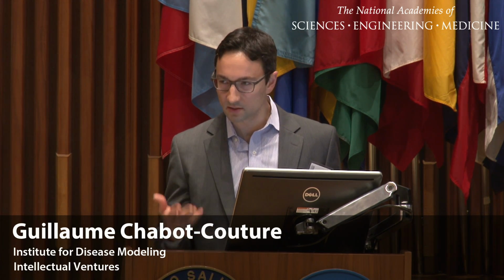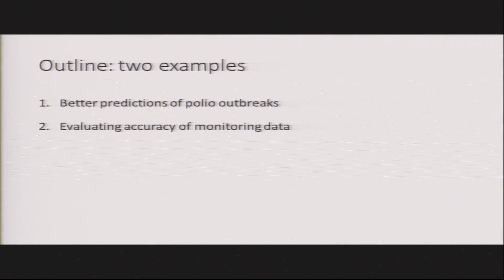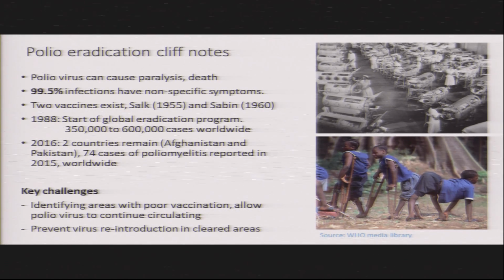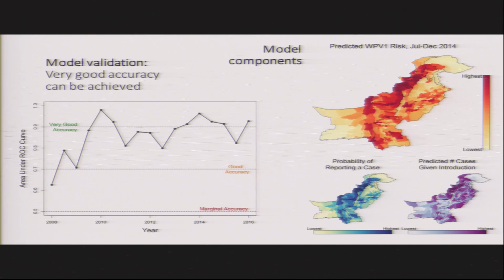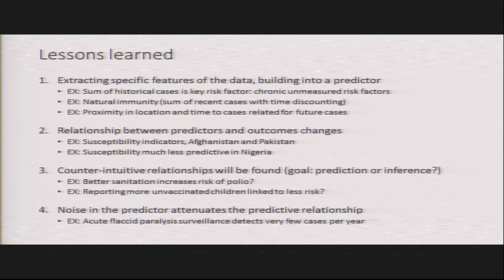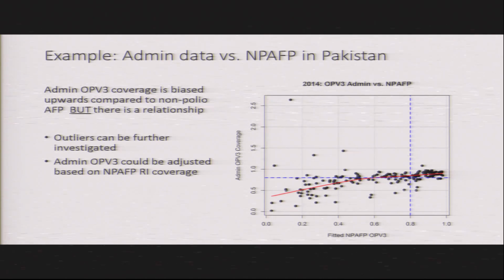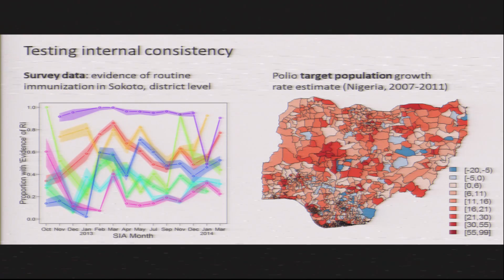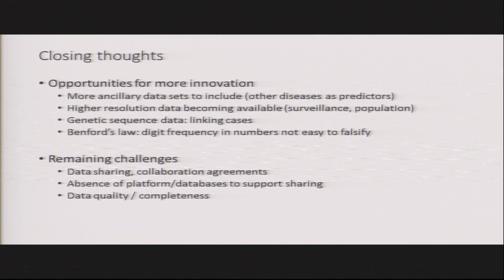5/10/2016 - Session 1: Chabot-Couture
Guillaume Chabot-Couture, Institute for Disease Modeling, Intellectual Ventures